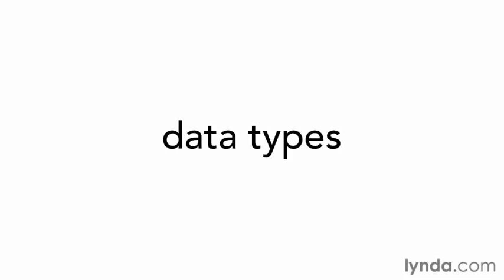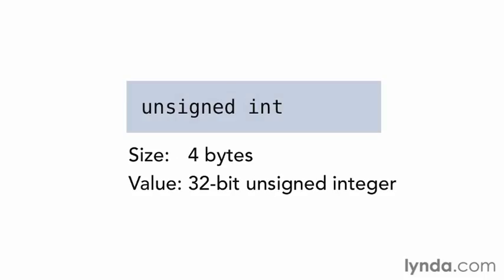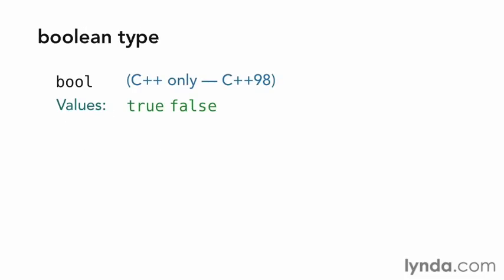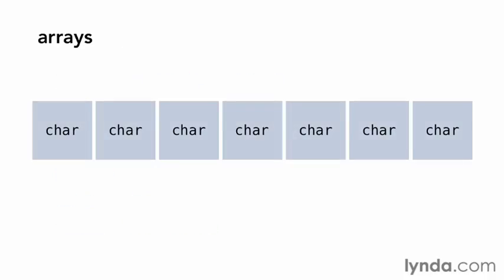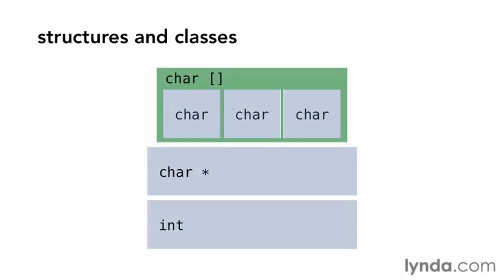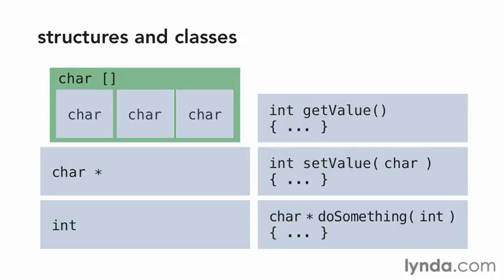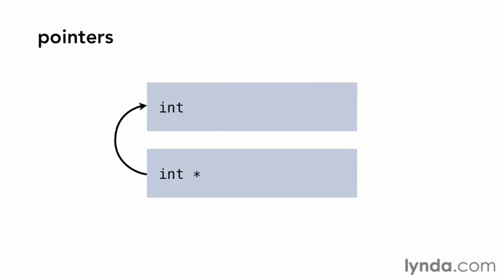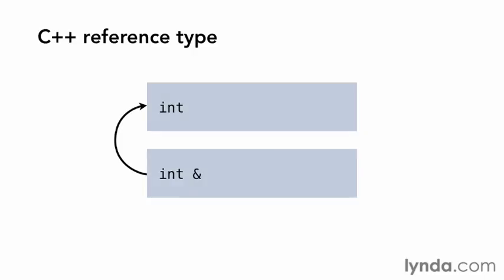01 About the data types